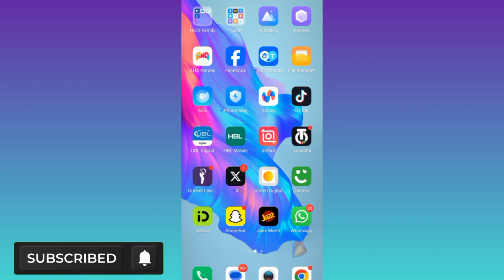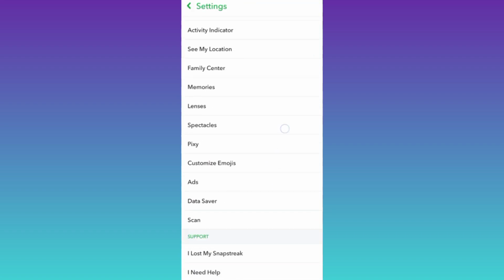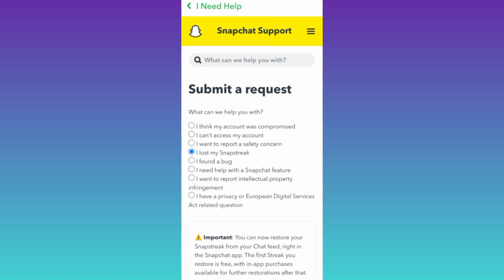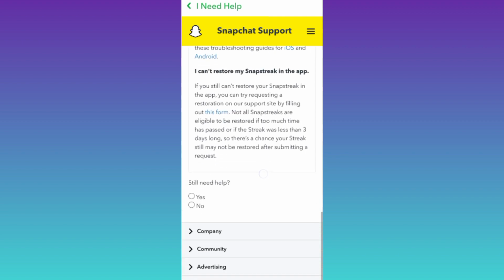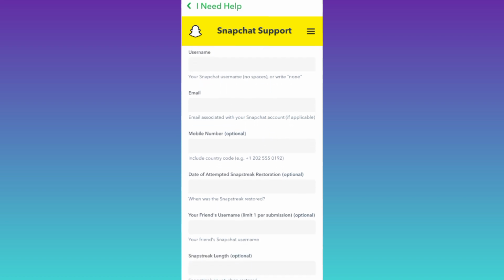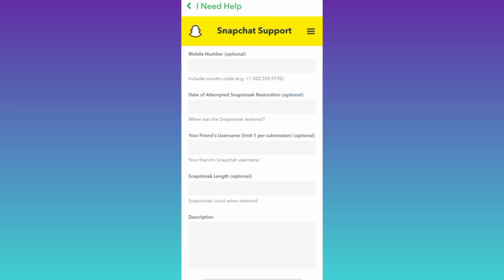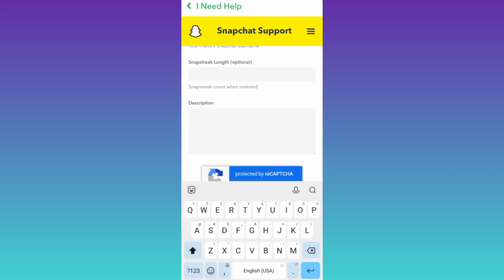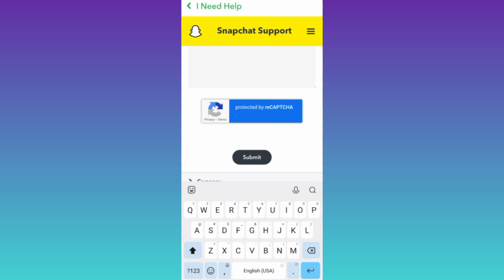How to Restore Snapchat Streak Without Paying (2023) | How to Recover Snapchat Streak for Free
Have you recently lost a snapchat streak on snapchat and now you are looking to restore it for free? In this video I have shown a simple trick that you can use to restore your lost streak on snapchat without paying any money.